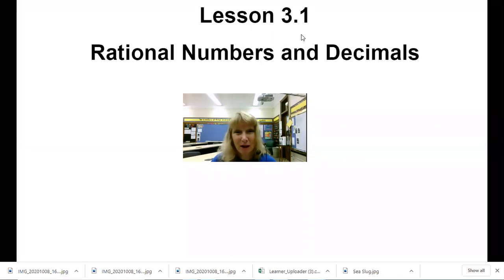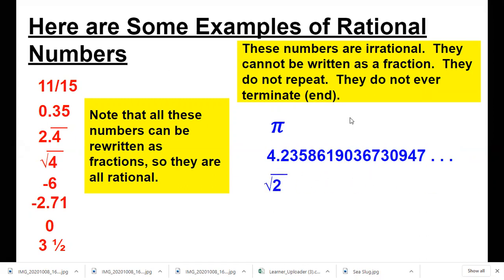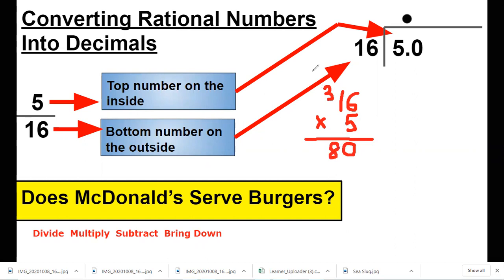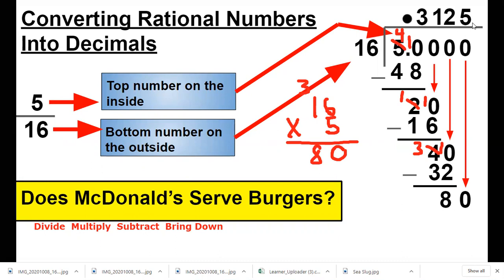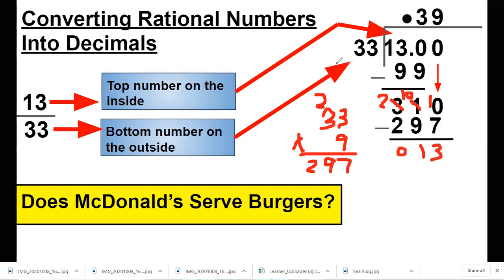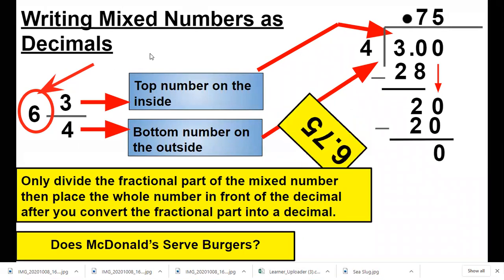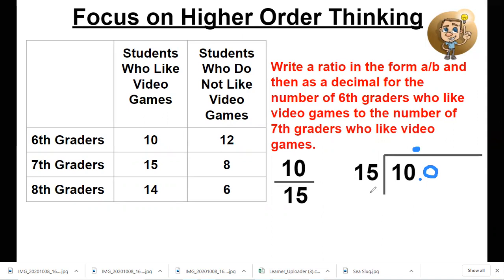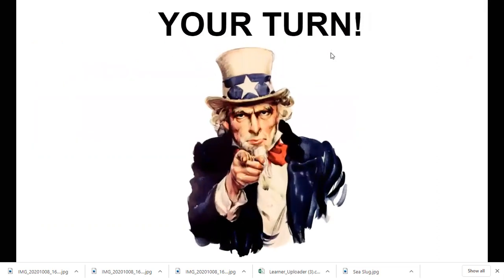7 Video 3 1 Converting Rational Numbers into Decimals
Explains how to turn fractions into decimals using long division.